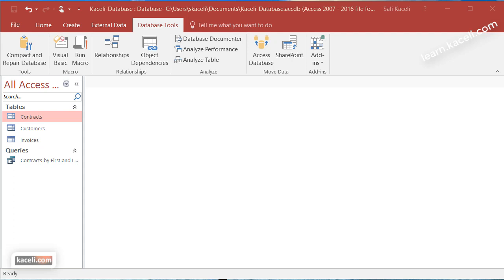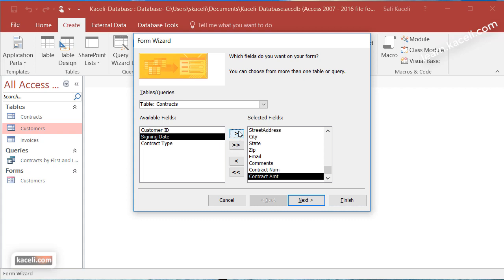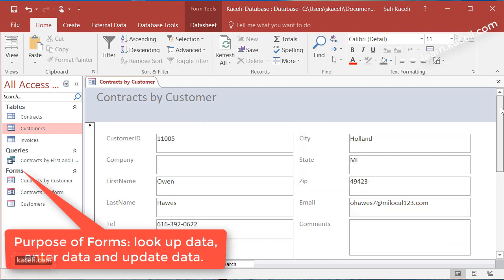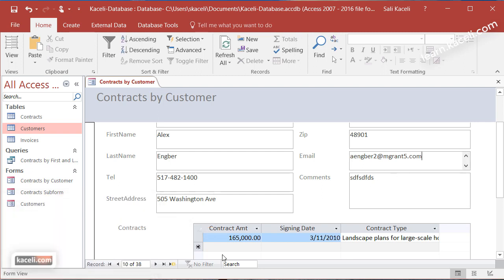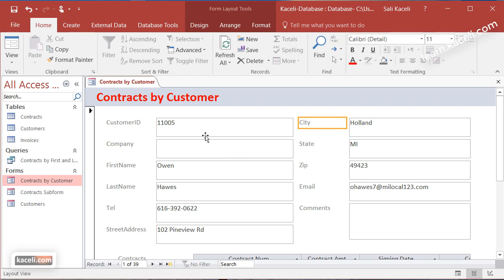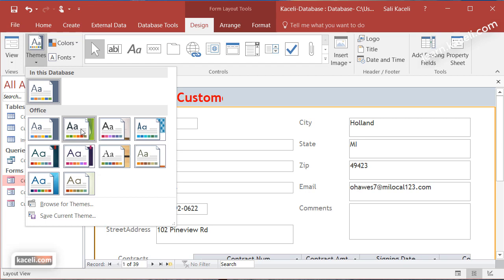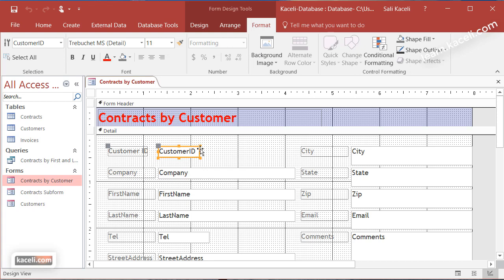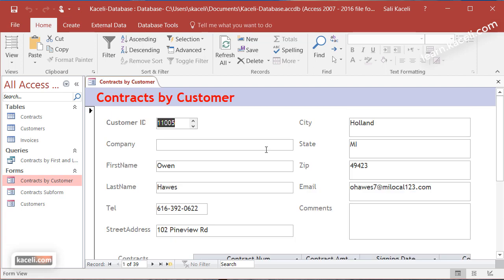Microsoft Access 2016 Tutorial: Creating and Customizing Forms and Subforms in Access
This is part 8 of the Access 2016 tutorial. This session focuses on concepts related to creating and customizing forms and subforms in a database.

In more detail, this session we will focus on:
- How to create a form with fields from multiple tables in Microsoft Access 2016.
- How to customize a form in Access 2016.
- How to create a compound form in Access 2016

Video URL The full tutorial is coming soon. Access 2016 Part I is here if you want to start from the beginning

It is suggested that you continue to part 9 after completing this module.